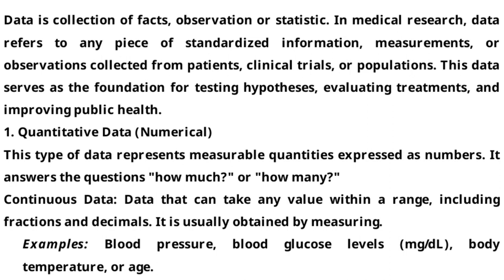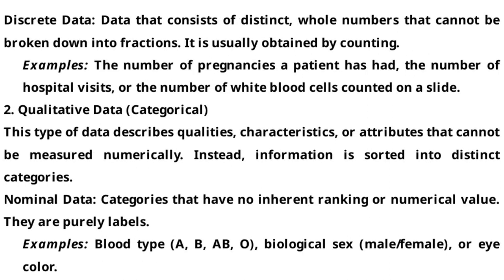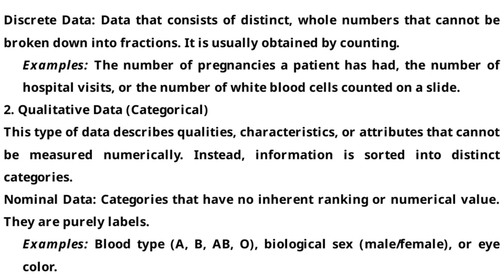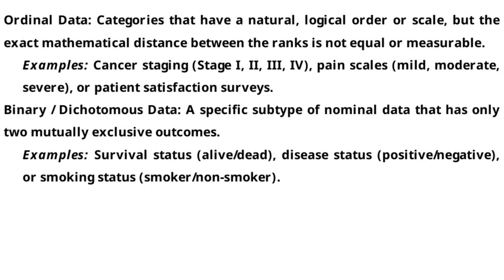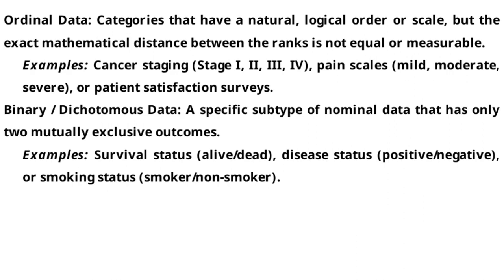Data Collection, Analysis and Interpretation